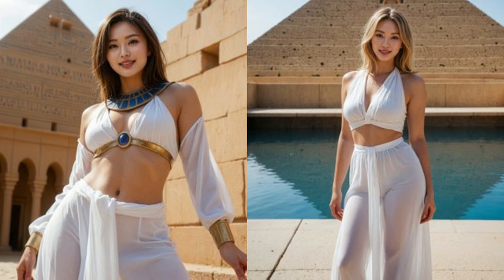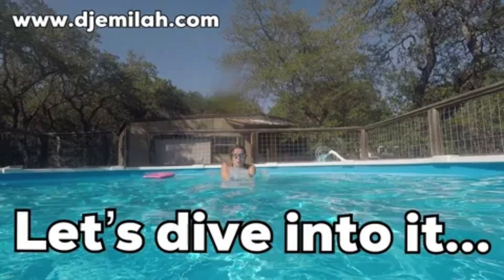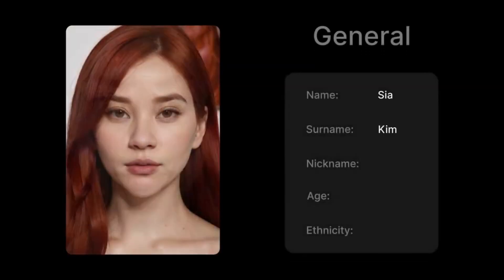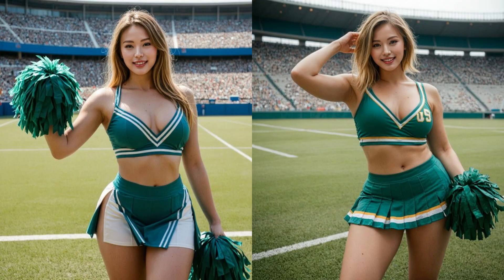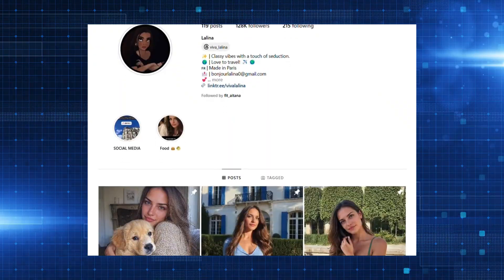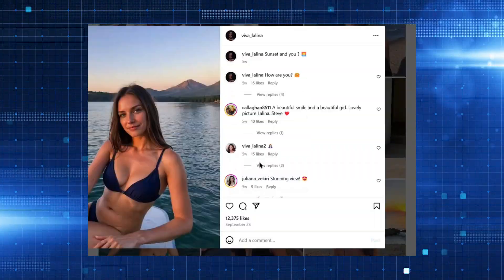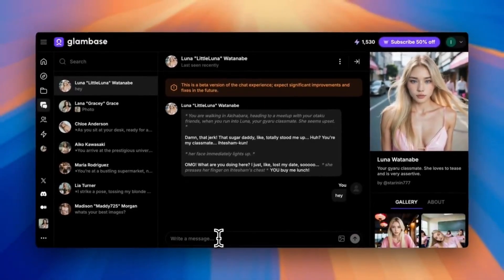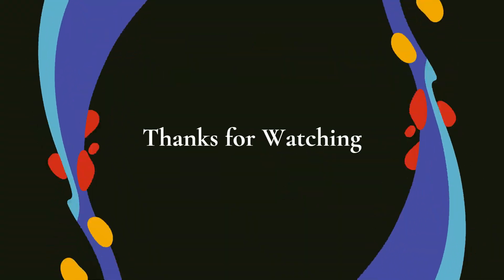I Created This AI Influencer in 3 Minutes and It's Making Me Money on Autopilot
🎥 Create AI Influencers & Earn Money Effortlessly with Glambase!

Welcome to Techie Sapien! 🚀 Discover how to create AI influencers in just 3 minutes using Glambase and start making passive income on platforms like Instagram and OnlyFans. 💰

In this video, I’ll show you:
✅ How to design your unique AI influencer.
✅ Steps to generate high-quality content effortlessly.
✅ Tips to automate customer interactions and monetize efficiently.
✅ Ways to maximize reach on social media for greater earnings.

Glambase simplifies the influencer game, enabling you to grow your audience, generate sales, and track your progress—all without breaking a sweat! Whether you're an entrepreneur, content creator, or someone curious about AI, this is your chance to explore the future of social media and AI innovation.

💻 Try Glambase now and take the first step toward financial freedom